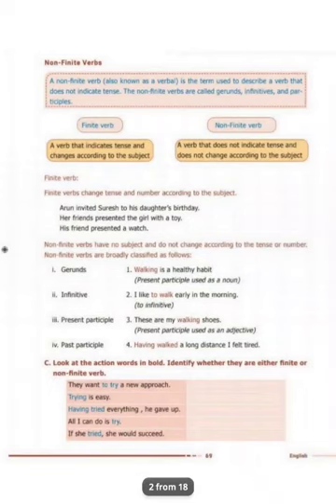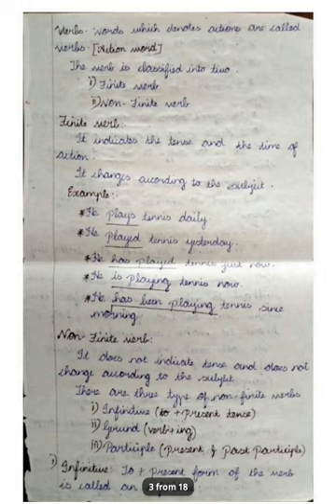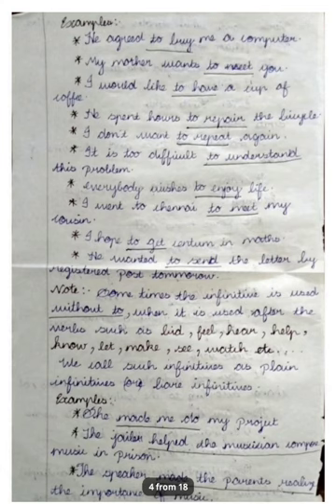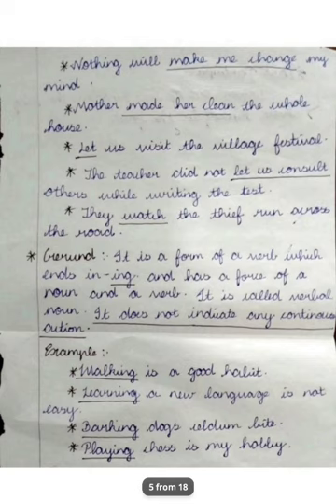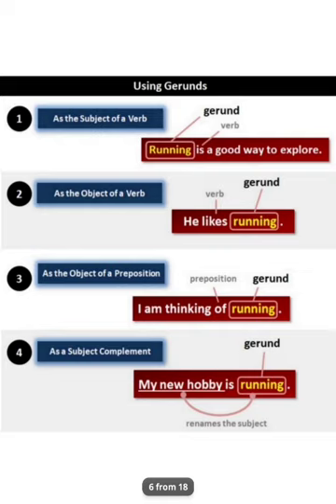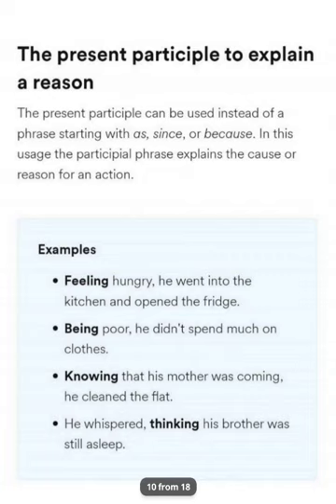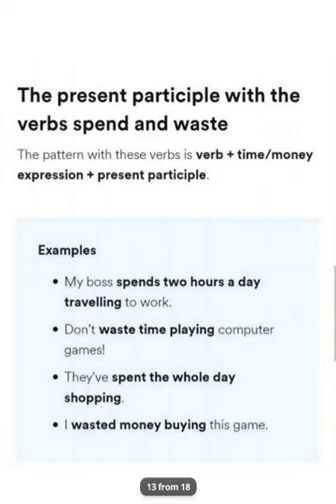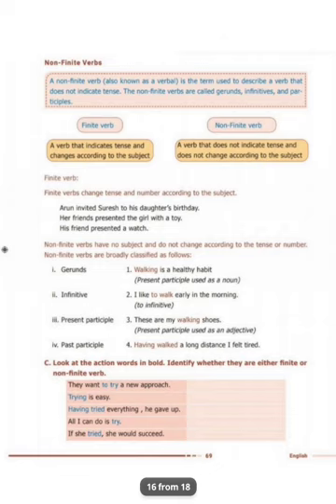GRADE 9 | ENGLISH | GRAMMAR | NON FINITE VERBS | 26 08 2021 | 7.00 AM